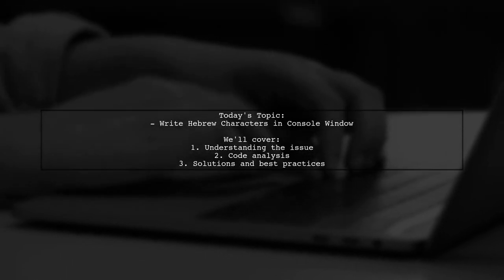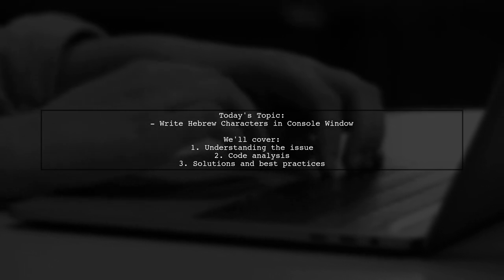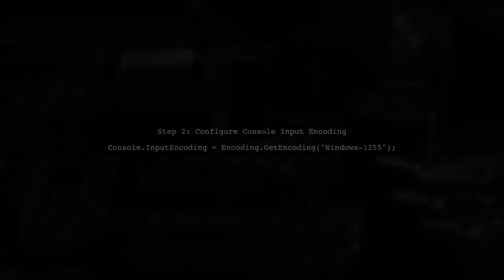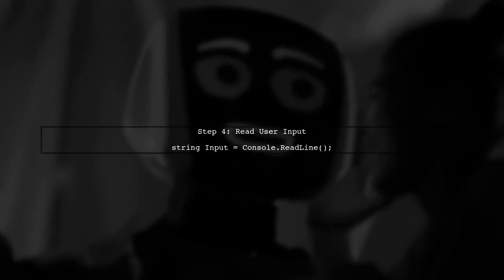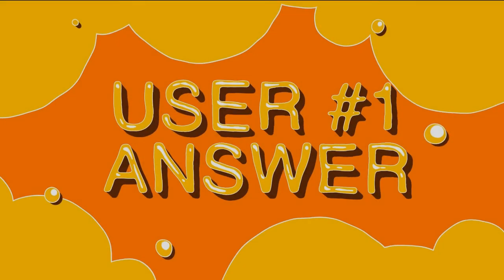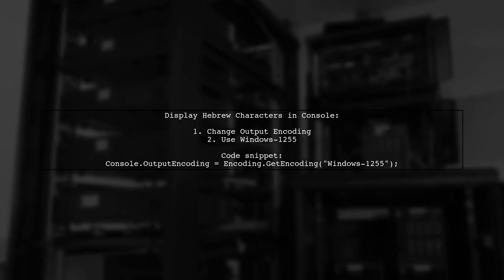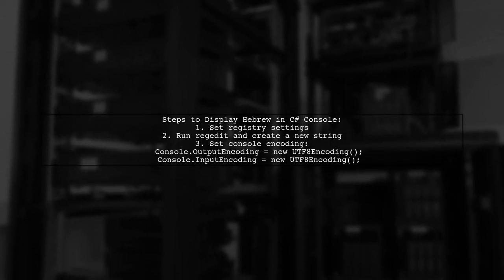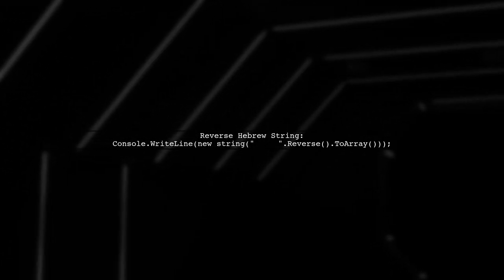How to Write Hebrew Characters in C# Console Window: A Step-by-Step Guide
In this video, we’ll explore the fascinating world of programming with a focus on writing Hebrew characters in a C# console application. Whether you're a beginner or an experienced developer, this step-by-step guide will walk you through the necessary techniques and code snippets to display Hebrew text correctly. Join us as we unlock the potential of multilingual programming and enhance your console applications with rich, diverse character sets!

Today's Topic: How to Write Hebrew Characters in C# Console Window: A Step-by-Step Guide

Related to: howtowritehebrewcharacters, c consolewindow, hebrewcharactersinc#, step-by-stepguide, programminginc#, c tutorial, hebrewlanguageprogramming, consoleapplication, textencodinginc#, unicodeinc#,